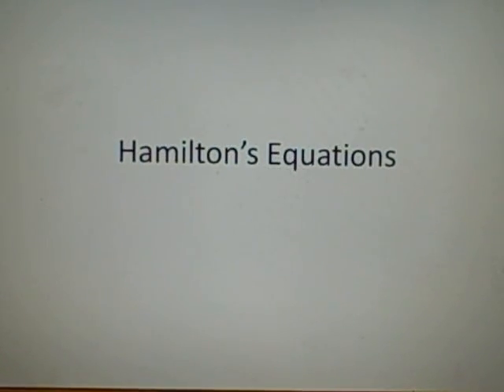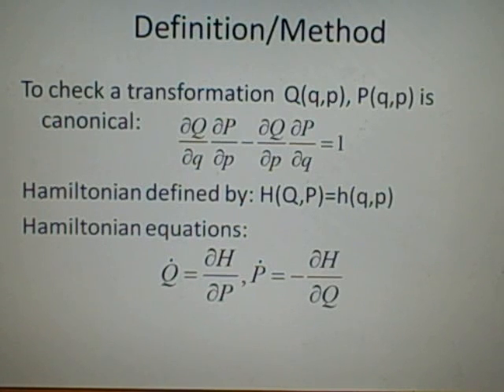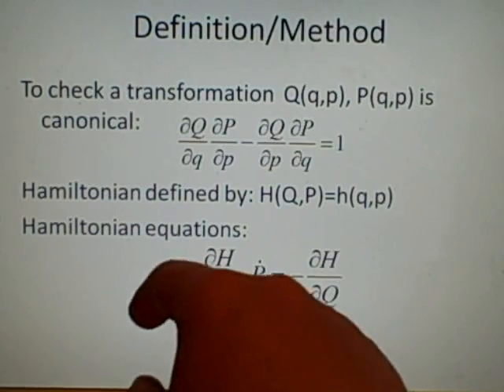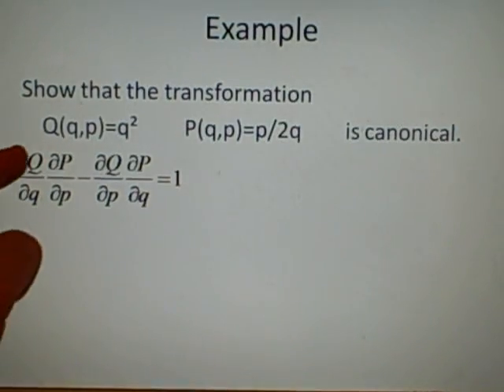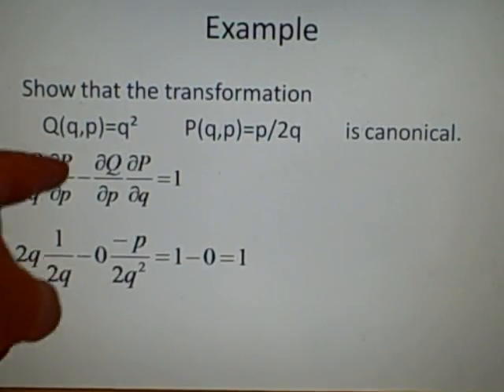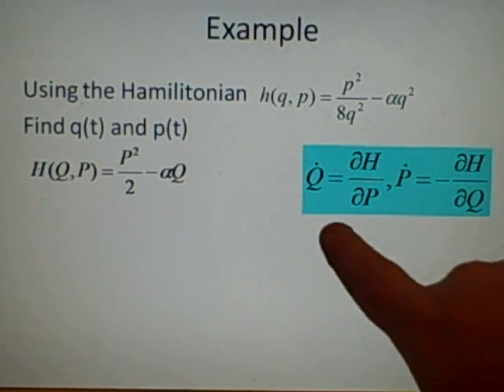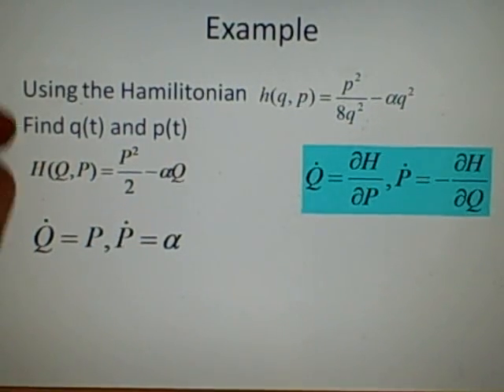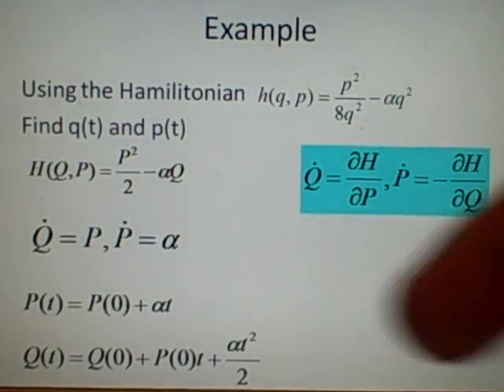Hamiltonian Equation, Canonical Transformation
Hope it helps. Hopefully more videos in next 2 weeks as its revision time